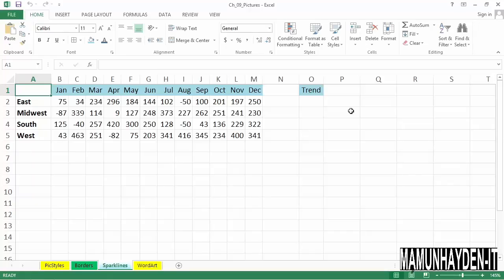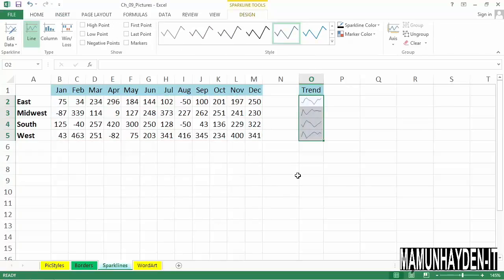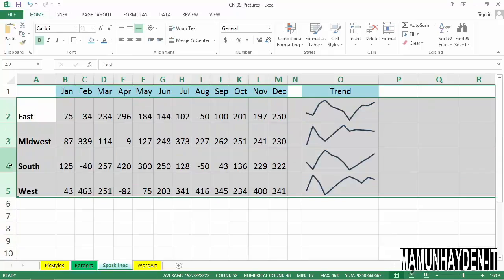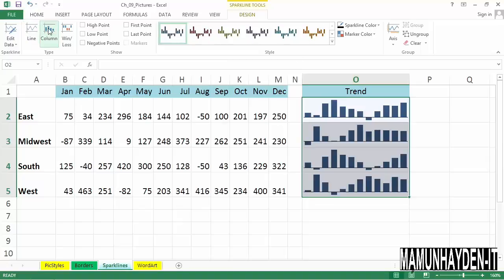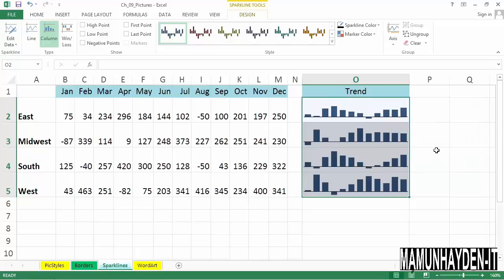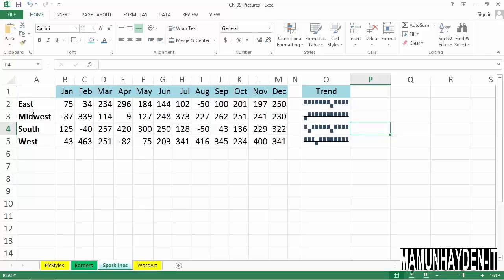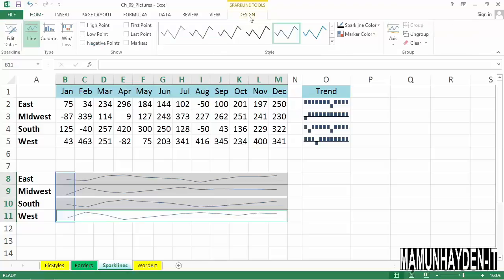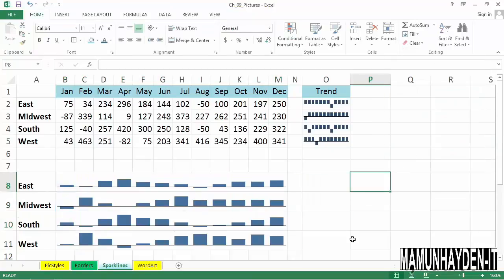microsoft excel tutorial | Formatting sparklines for optimum impact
Formatting sparklines for optimum impact